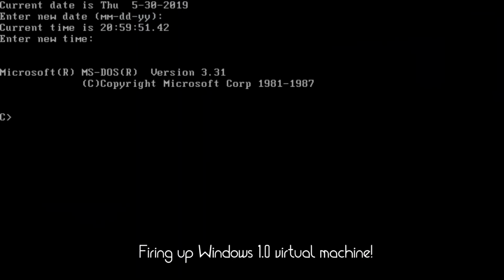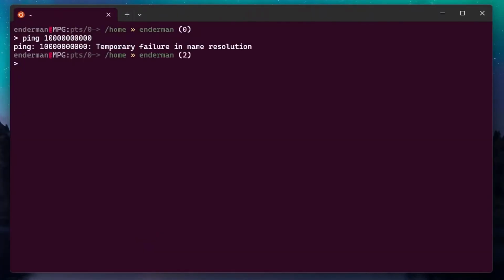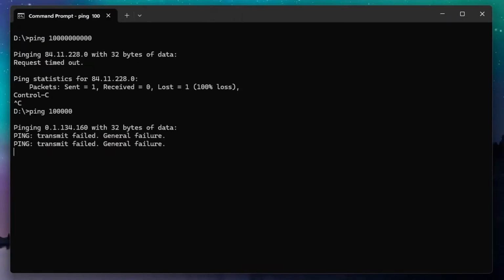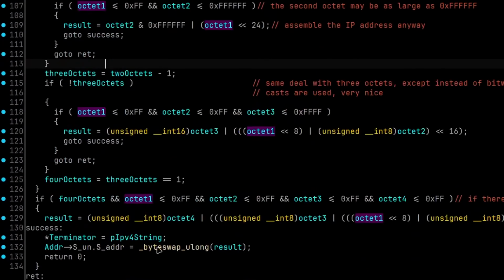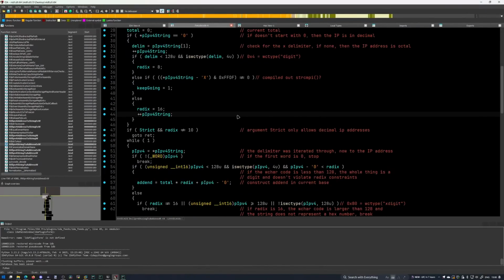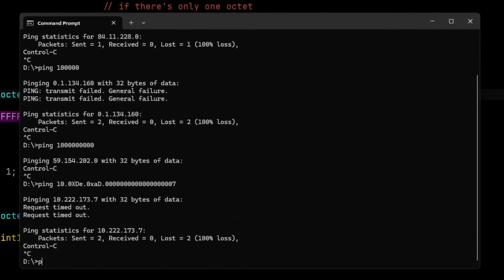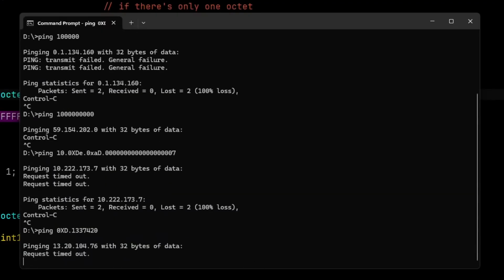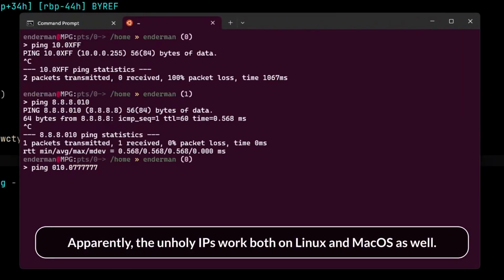Why your IP address is (probably) awesome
Originally premiered 25/08/25

Hello! Today I am going to explain why your IP address is very likely awesome. Forget quad-IP subnets that belong to corporations and sell out for millions, your IP at home might just be amazing enough.

Let's hit 20K likes?

*Password:*
mysubsarethebest